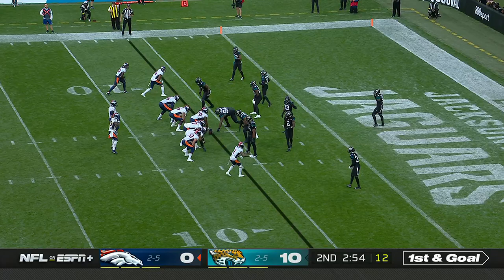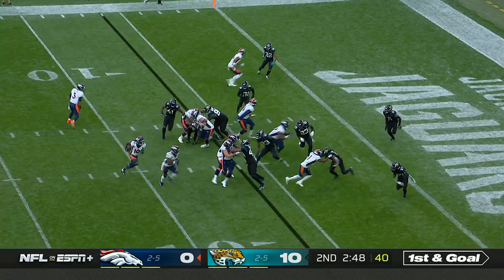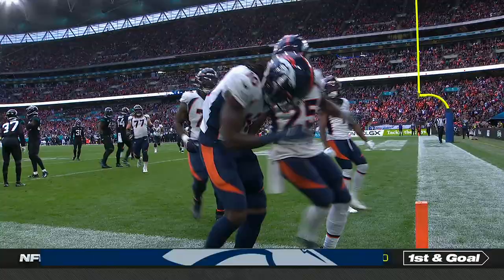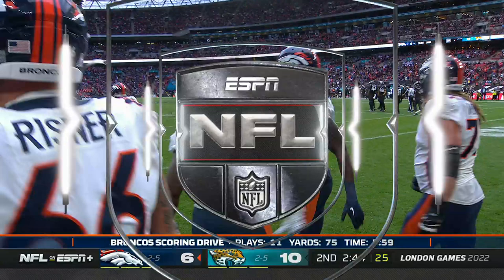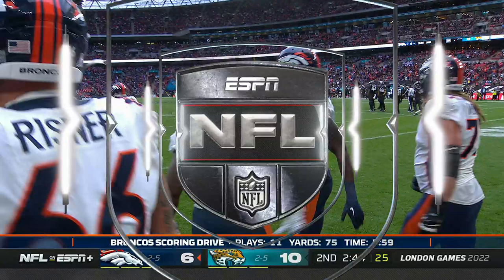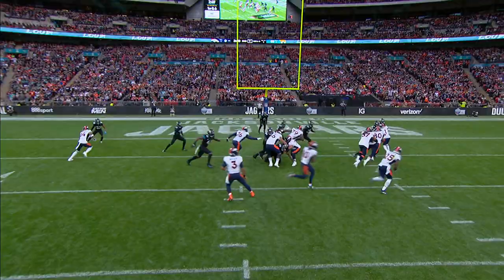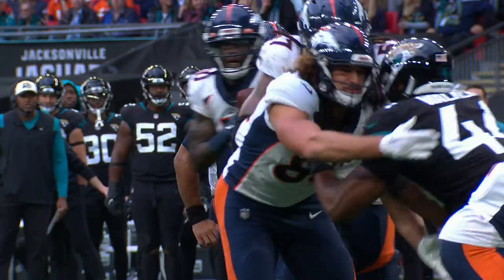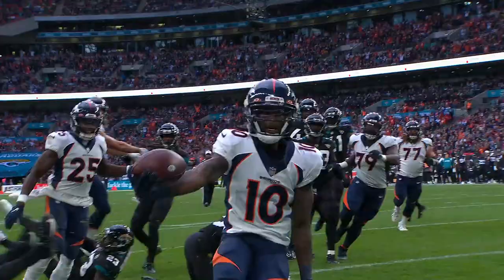Jerry Jeudy Makes a Couple Plays to Find the Endzone